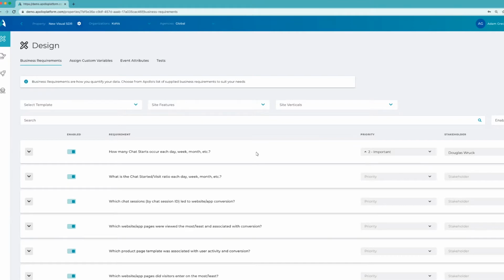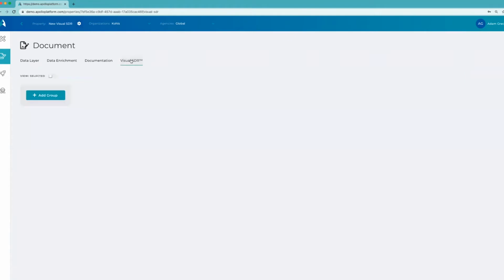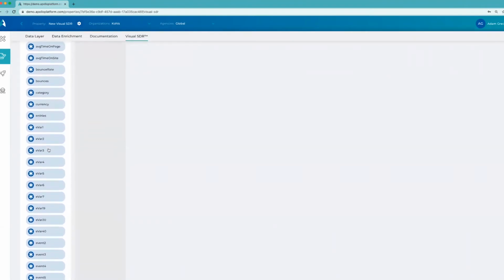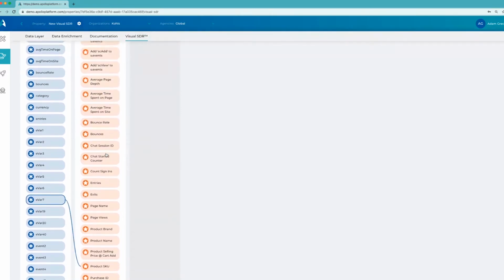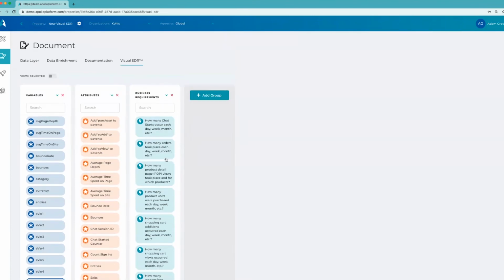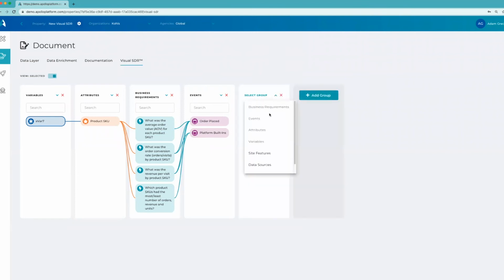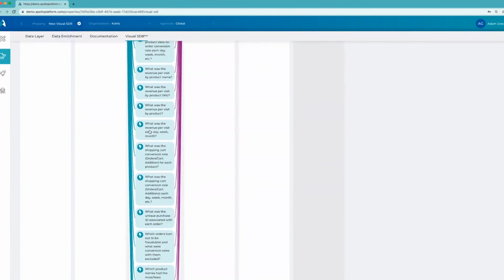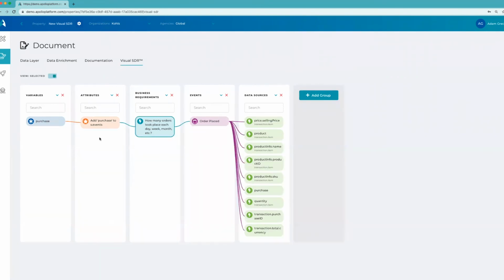Apollo Visual SDR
Learn how you can use the Visual SDR to see how the different design elements of your implementation relate to one another.